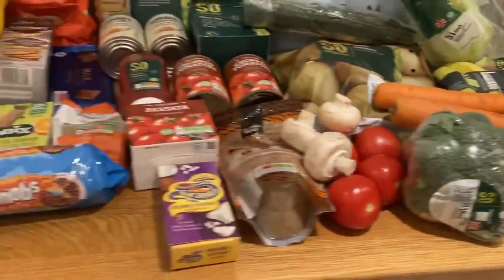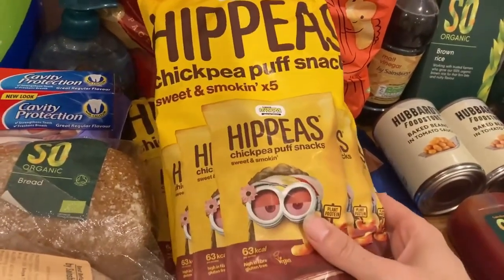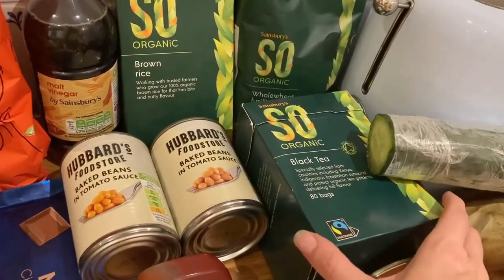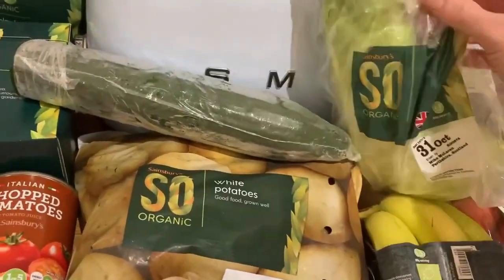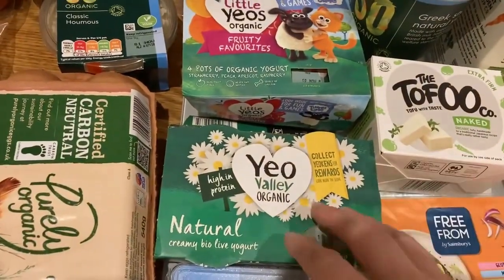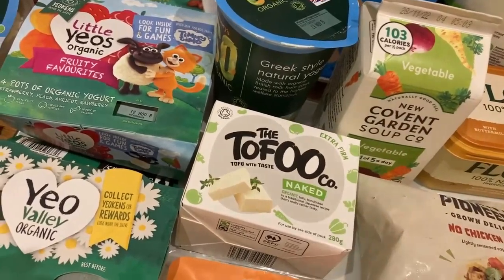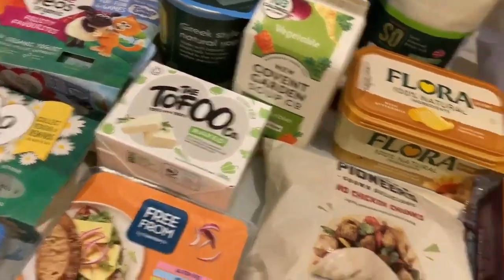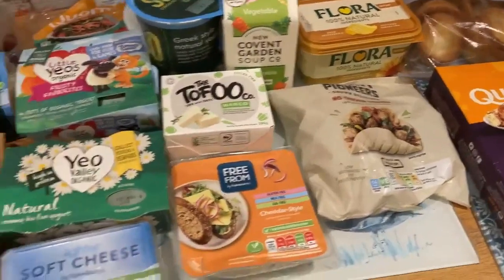SAINSBURYS WEEKLY FOOD HAUL | SAINSBURYS GROCERY HAUL FOR FAMILY OF THREE | FOOD HAUL UK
Hi everyone! Welcome to this week’s food haul for a family of three from Sainsburys! I hope you enjoy seeing it and hearing our meals for the week too.